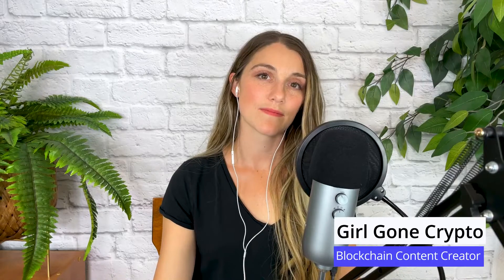DEEP DIVE: Best Practices for Storing Your Crypto Keys with Lea Thompson AKA Girl Gone Crypto!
Each week, we do a deep dive into a specific topic in crypto or web3, and this week we're talking about a very practical topic and something that everyone who wants to invest in crypto should know about: public keys vs private keys vs seed phrases and best practices for storing them. Our influencer of the month, Lea Thompson AKA Girl Gone Crypto, joins us to share her best tips and tricks!

⏳ TIMESTAMPS:

0:00​​​​​​​​ Intro
1:23 What is a public key?
1:41 What is a private key?
2:50 What does seed phrase mean?
3:48 How do public keys work?
4:36 How do private keys work?
4:52 How do seed phrases work?
5:53 Does every wallet have a public and private key?
7:20 How do I protect my private keys?

🔗 // GET STARTED WITH BLOCKCHAIN DOMAINS // 🔗
🔮 Check out our feature guide for a step by step walkthrough

🚀 // DO COOL STUFF WITH YOUR BLOCKCHAIN DOMAIN // 🚀